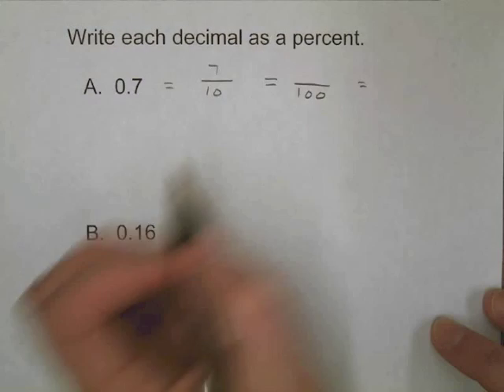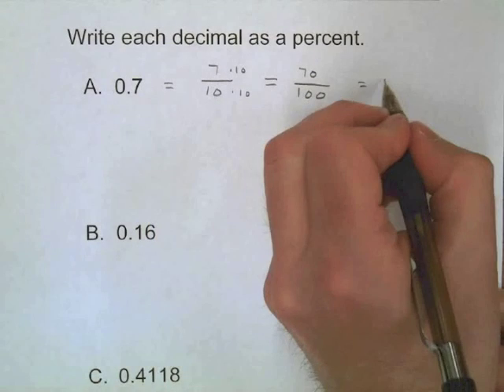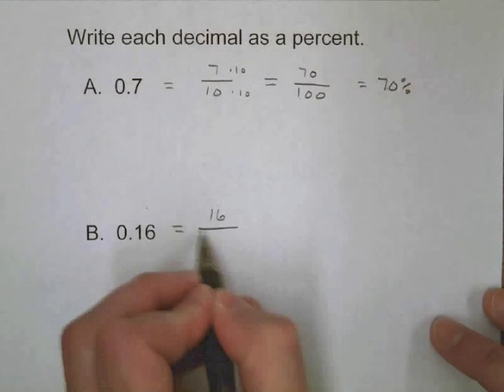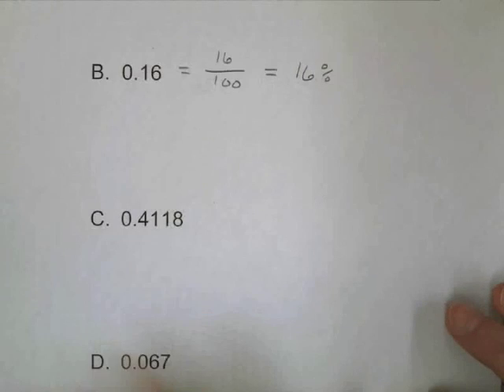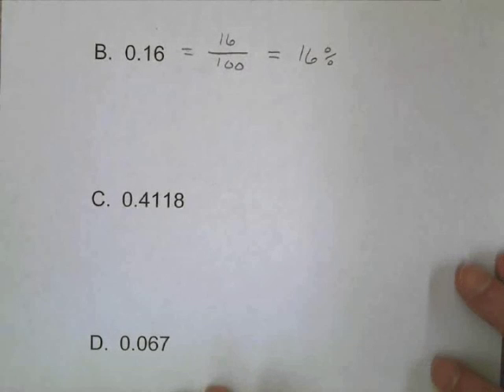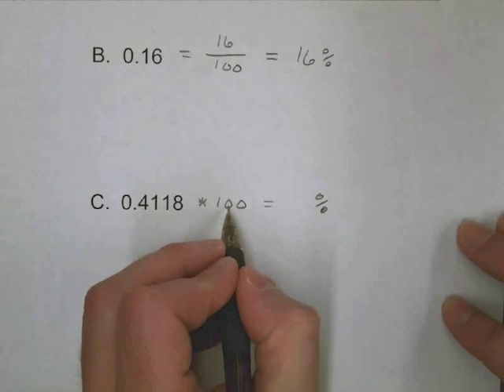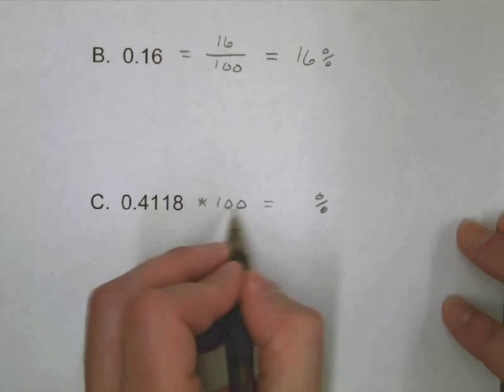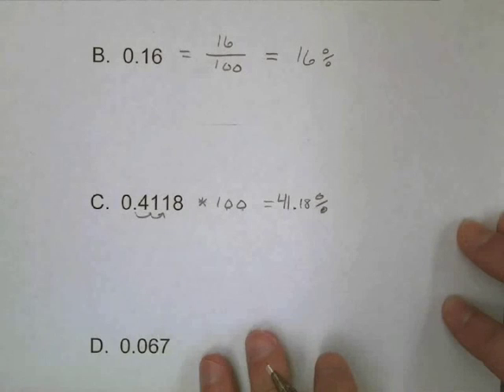L7-8 Example 1